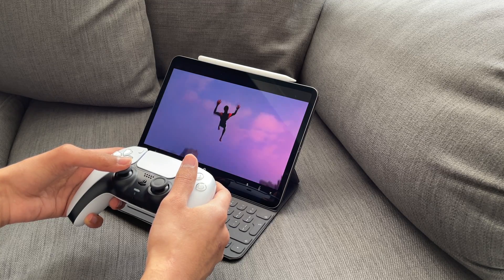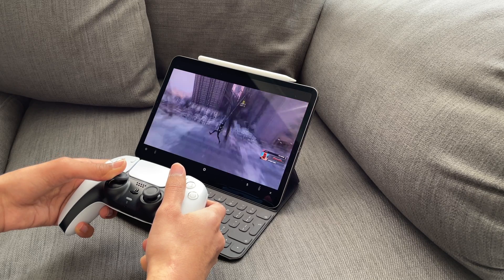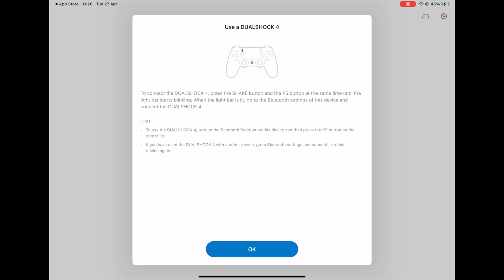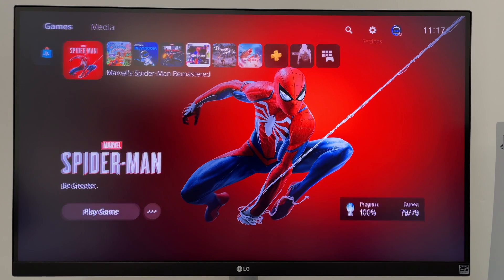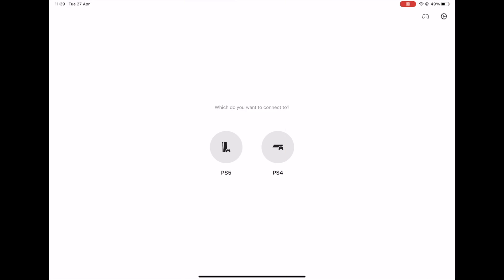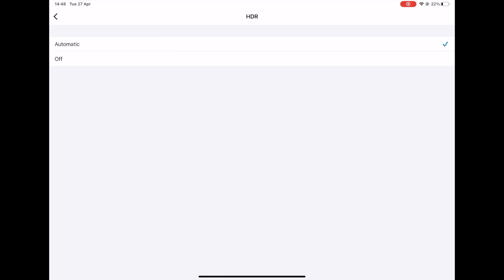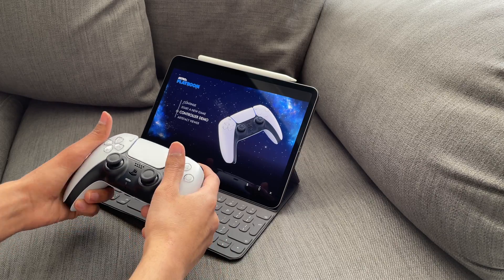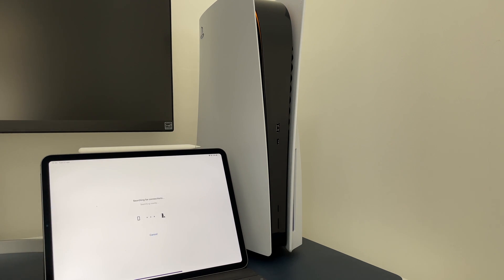Remote Play on iPad with PS5 DualSense Controller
With the update of IOS 14.5. Apple now supports the PS5 DualSense Controller. So I wanted to make a video how to set up remote play with the DualSense Controller. Hope you Enjoy!

Links:
DualSense Controller
iPad Pro 11

Chapters:
0:00 Introduction
0:30 Download PS Remote Play App
0:43 SetUp Remote Play App
1:03 Enable Pairing Mode DualSense
1:13 Connect DualSense Controller to iPad (Bluetooth)
1:22 Enable Remote Play on PS5
1:34 Rest Mode Settings
2:02 iPad connected to PS5 via Remote Play
2:13 Remote Play Settings
2:25 Sackboy Gameplay
2:47 Remote Play Cons
3:08 Turn On PS5 using Remote Play App
3:40 Outro

I may get commissions for purchases made through links in this description.(Thanks for supporting me).